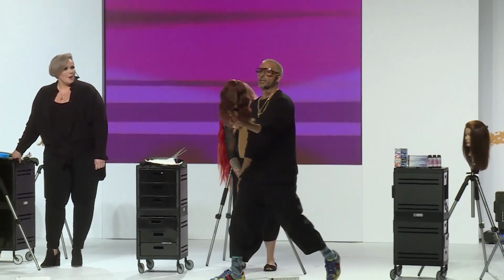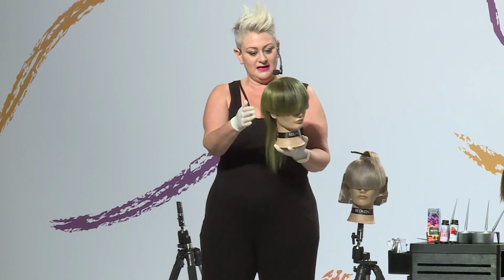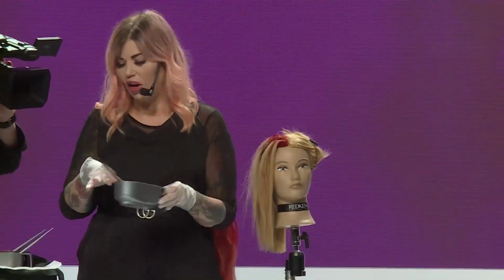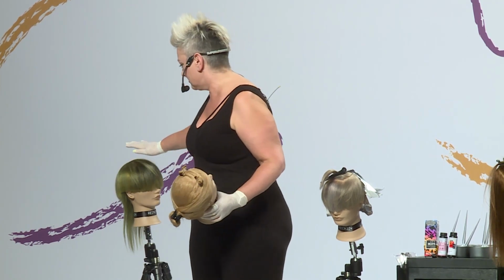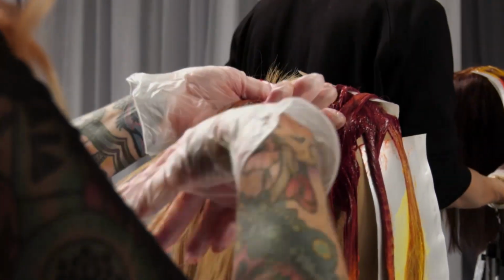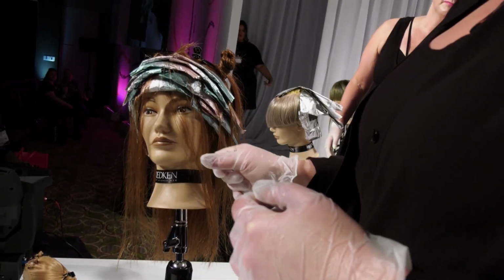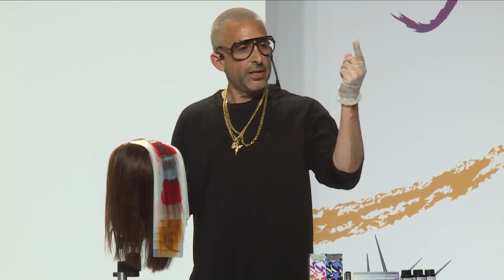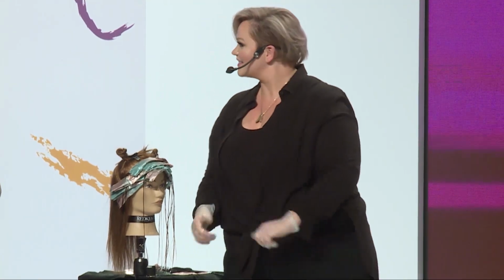Redken 5th Avenue NYC - Premiere Orlando Hair Color Stage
See this diverse team curate the best of what's trending in fashion, social media, music, and culture.

Justin Isaac - @worldofjustinisaac
Lori Zabel - @lorizabel
Rebecca Taylor - @rebeccataylorhair
Cassandra McGlaughlin - @cassandraplatinum